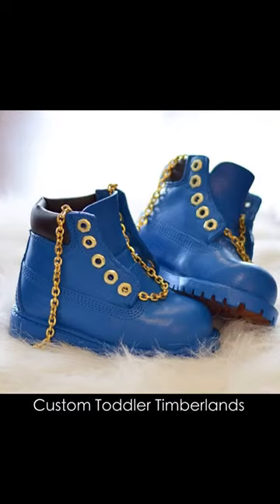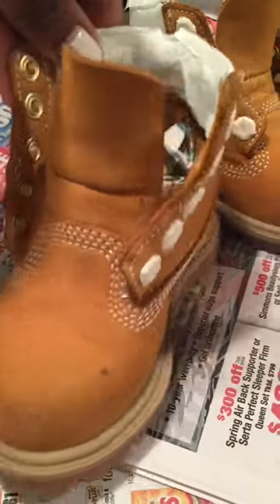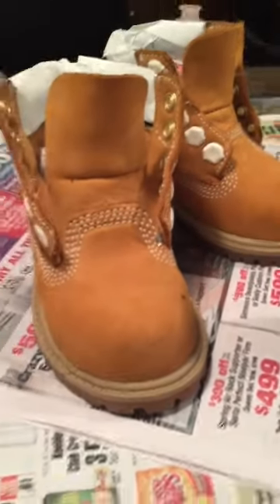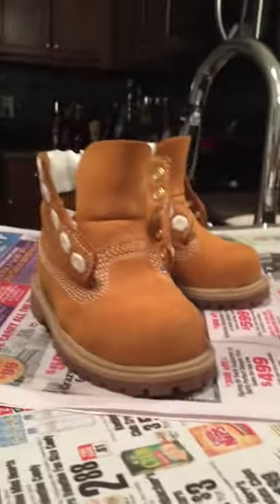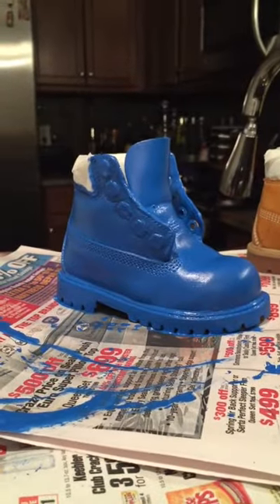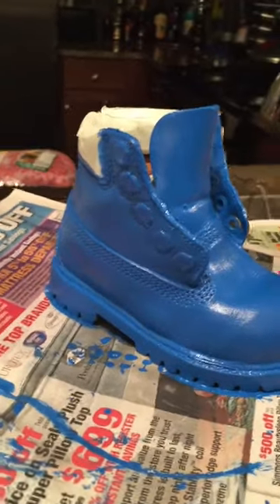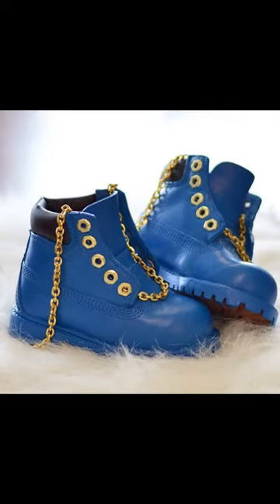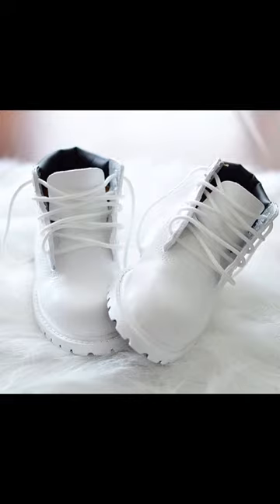Customized Toddler Timberlands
Follow my son on Instagram
Me: @fabulousperks